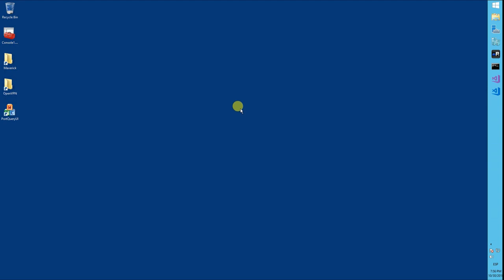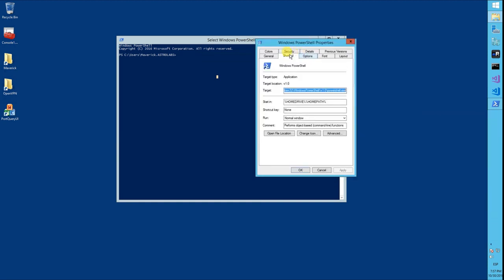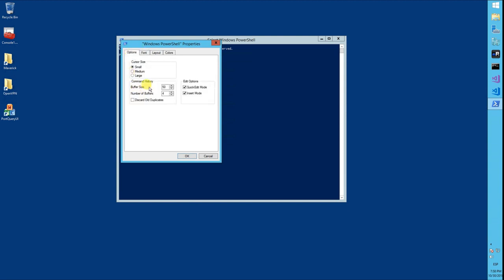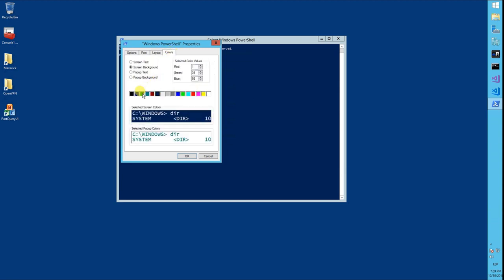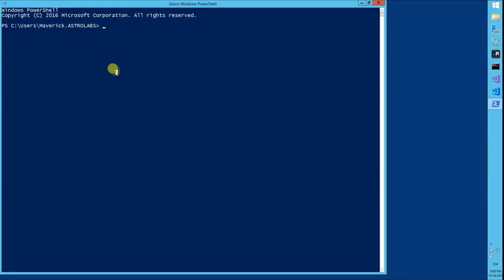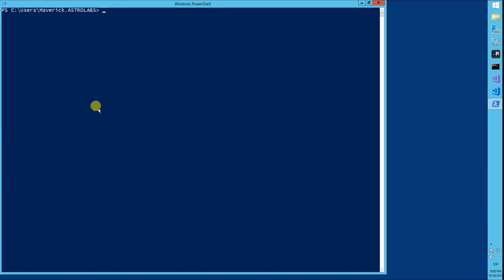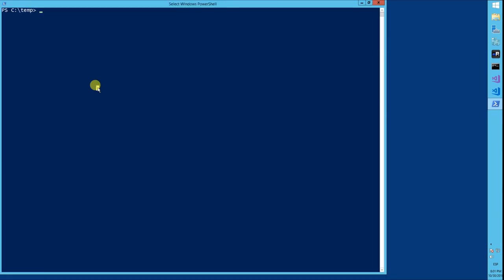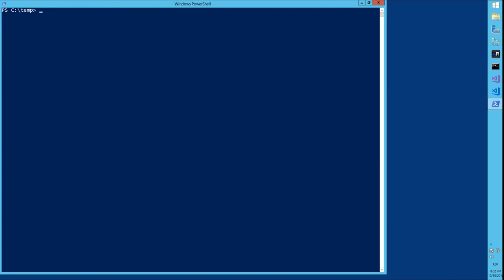PoSh Jumpstart Series: Episode 1 ~ Getting Familiar with PowerShell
Atos Expert Community
Domain: Automation || Subdomain: Scripting
Author: Erick Sevilla & the Scripting Subdomain Crew
Name: PowerShell Jumpstart Series || Episode: 1 of 7

Description: We will get familiar with the PowerShell console and check out how we can use everything we already know from the command line (cmd.exe).

Jose Barreto's Blog: Using Windows PowerShell to run old command line tools (and their weirdest parameters)

~Manifesto~

The purpose of these series is to demystify scripting with Windows PowerShell to automate tasks. Overcome the fear of scripting! If you have always wanted to get familiar with PowerShell and scripting in a Windows environment, this is for you.

These videos are a digest of basic concepts wrapped in 60 minutes across 7 episodes. After completion, you will acquire some building blocks that will allow you to start building your own basic scripts, understand and learn from other people's scripts and most importantly, spark your own curiosity and end up with lots of questions to seek for yourself and ask the community as per your own interest and needs.

These are done in our own "spare" time, in the future we will look at improving the presentation and also at the possibility of creating another series to revisit many of these concepts more in-depth as well as to cover many important subjects that are not covered within the JumpStart series.